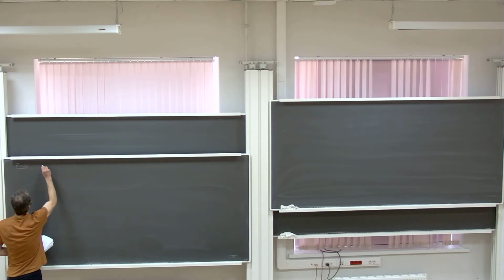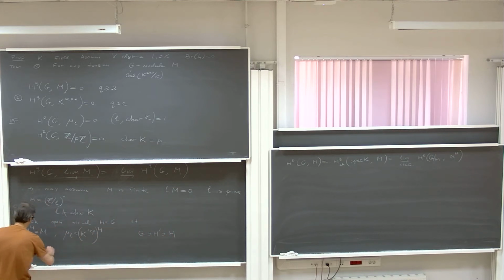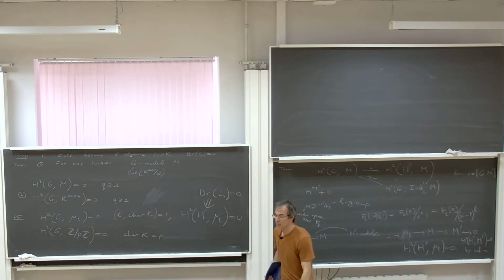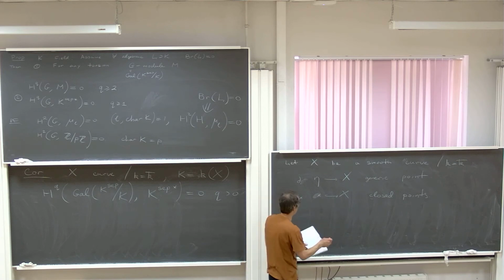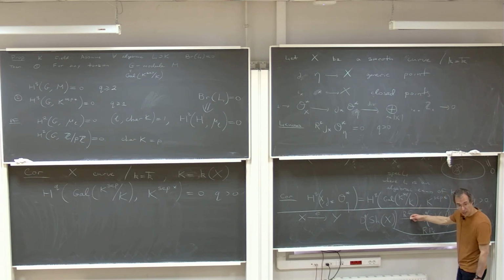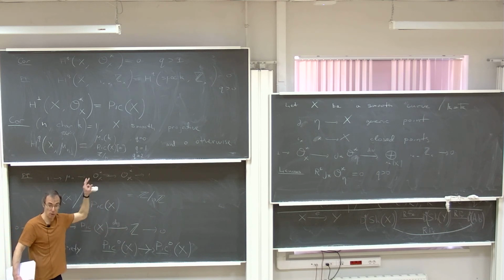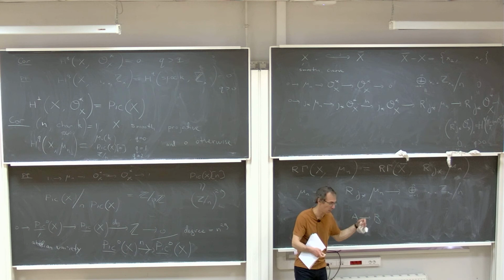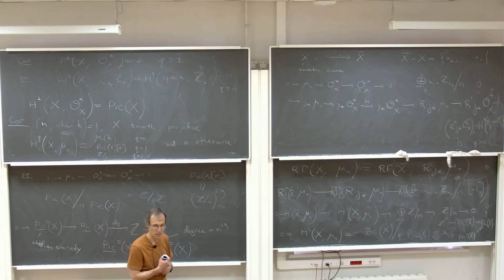Вологодский В. Гипотезы Вейля 22.04.2021 ауд. 427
Research Seminar "The Weil Conjectures"
Факультет математики;  4 модуль
Language: English
Type: Optional course (faculty)